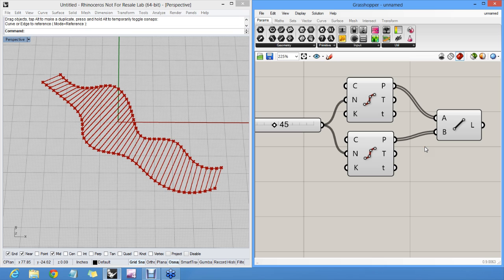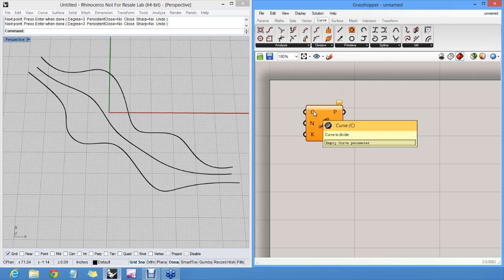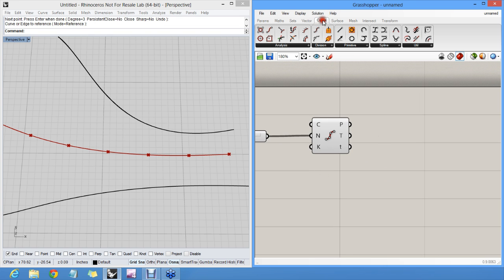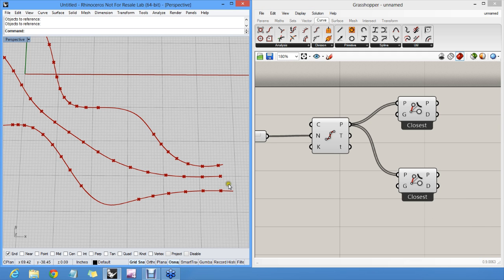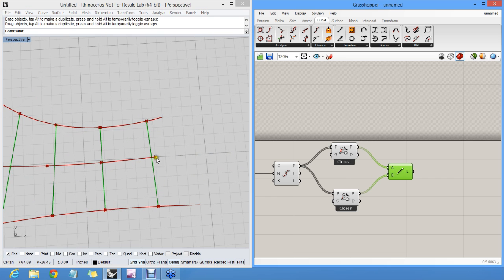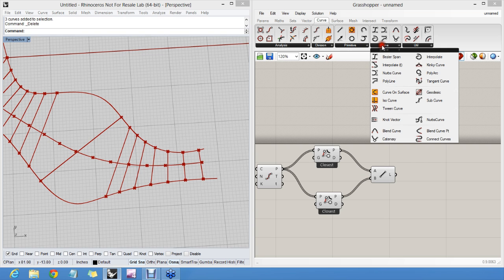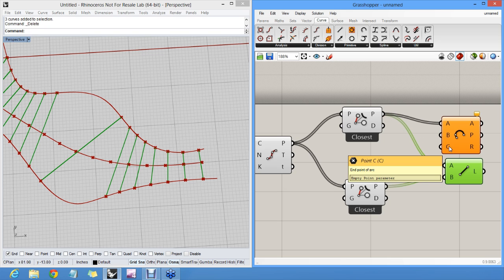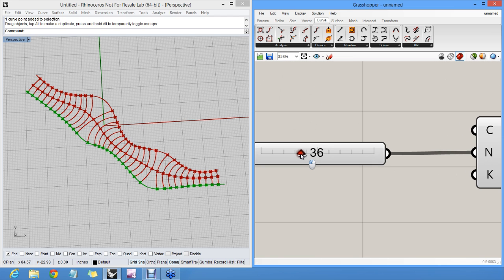03 Refining a Definition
The strength of Grasshopper is the ability to edit the model realtime. See here how you can change the original model and refine your definition as you work.
This is 3 of a 13 part series in Grasshopper Basics with David Rutten